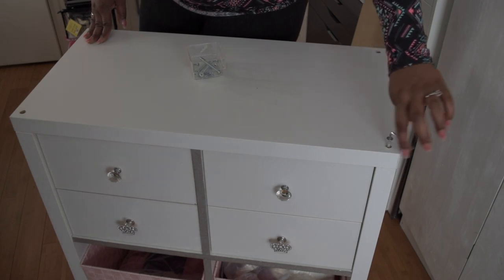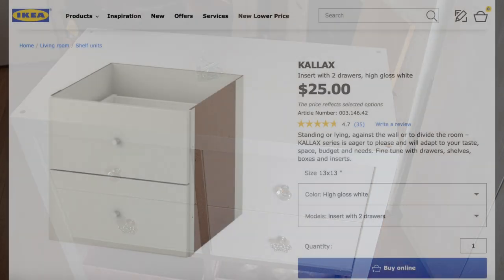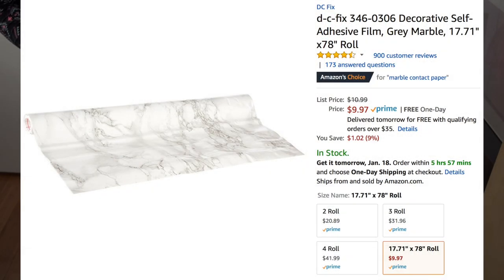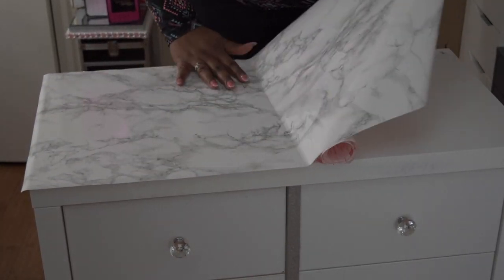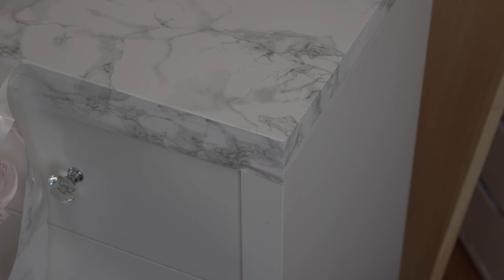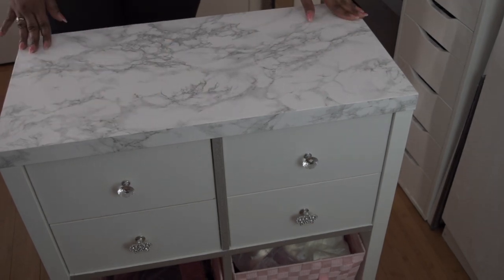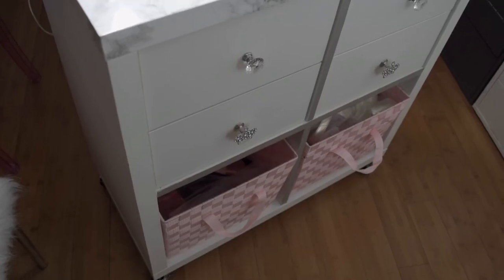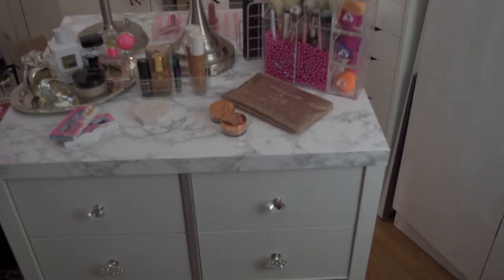🙋🏽‍♀️Small Room Struggle 😩 DIY | Multipurpose 360 Vanity with storage for your beauty needs!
👋🏽 VB's, I'm coming to you with another 👷🏽‍♀️S.D.I.H (She Did It Herself) video. This time I created a movable 360 degree Vanity with draws and a collapsable table. Video features customization of shelf and different arrangements of its use. Check Description list below for all items used.

*Description list:
*These items are optional
KALLAX SHELF
*KALLAX DRAWS
*WHEELS
*WHEELS WITH LOCK
FOLDING SPRINGS UNDERMOUNT
MARBLE CONTACT PAPER
*DRAW KNOBS (Example)
*ADDITIONAL STORAGE SHELF
WOOD BOARD (has to be cut to size desired)